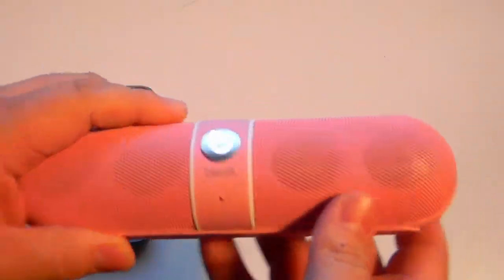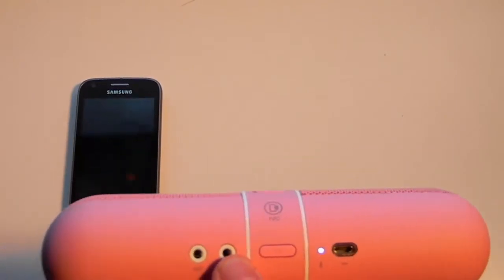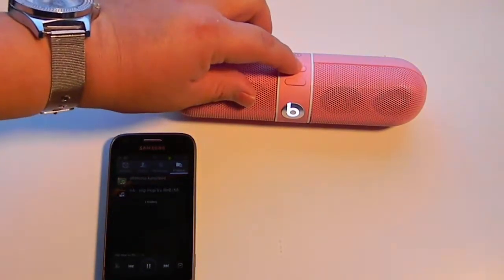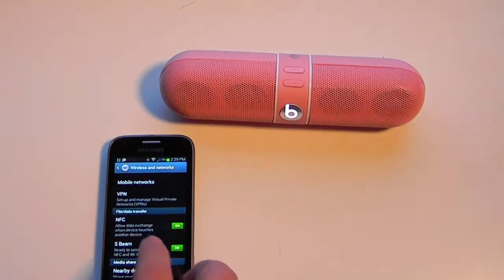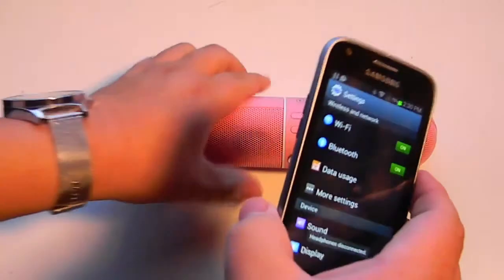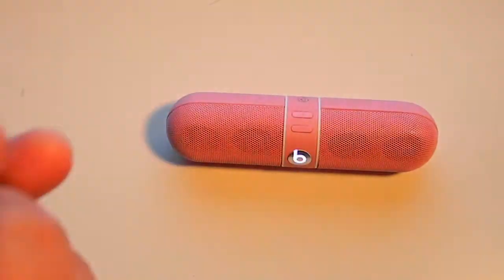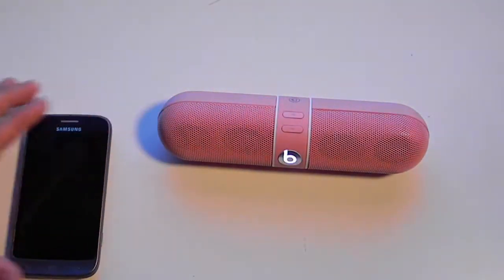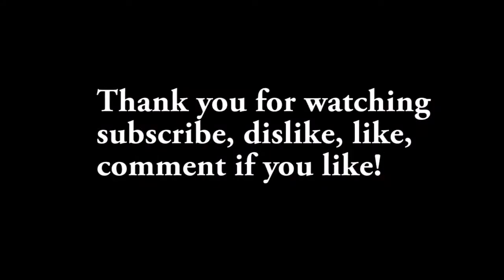Beats Pill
My review of the Beats Pill Wireless Speaker with NFC.